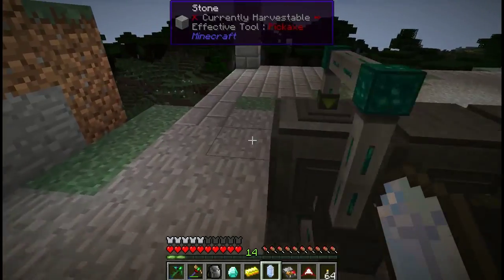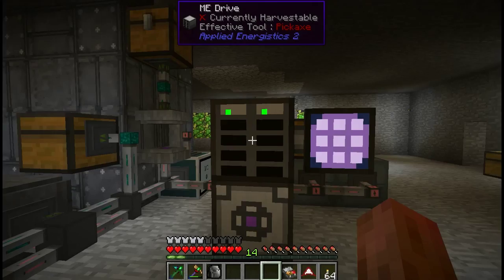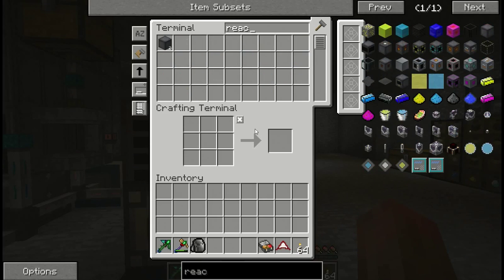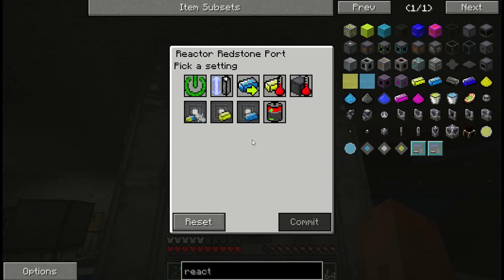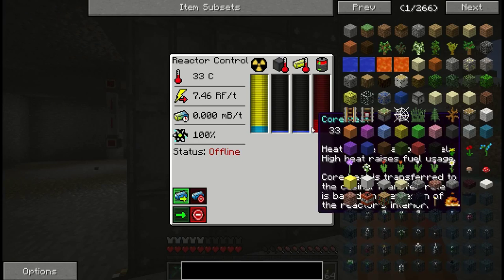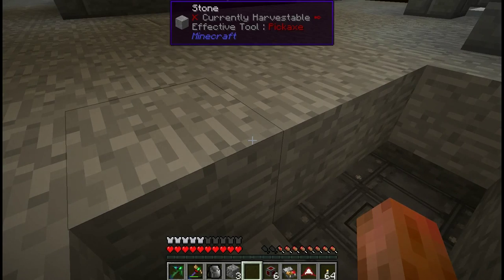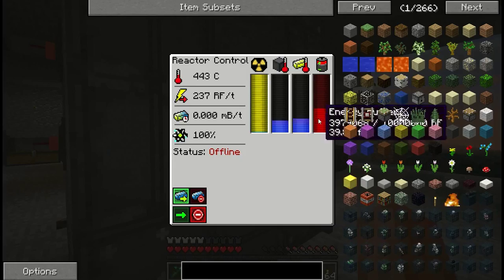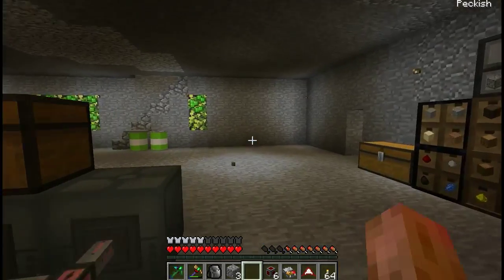EpikTek Episode 19 - Reactor Emergency Shutdown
Today on EpikTek we create an automated shutdown for the reactor so we don't waste fuel when I leave it on. We also make a Pam's Harvestcraft Animal Trap and some gloves that speed up barehanded mining.